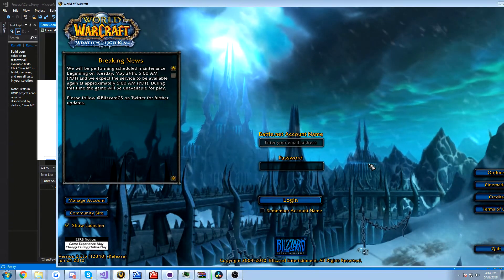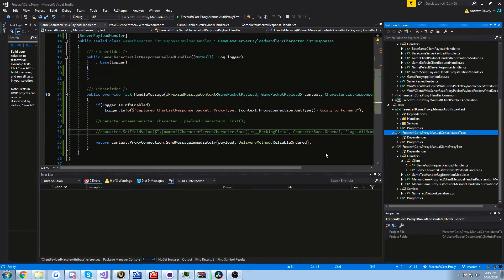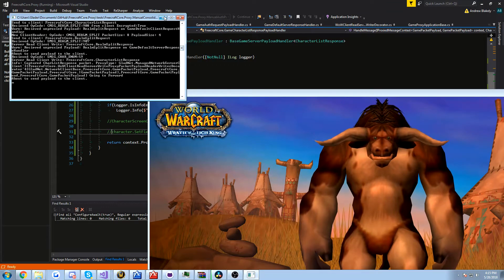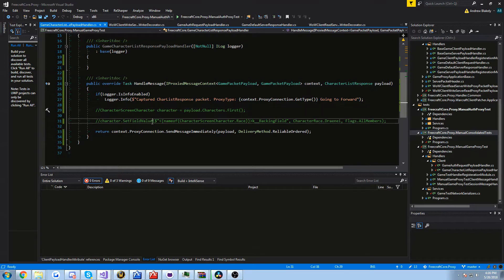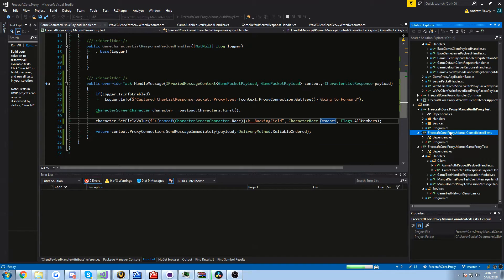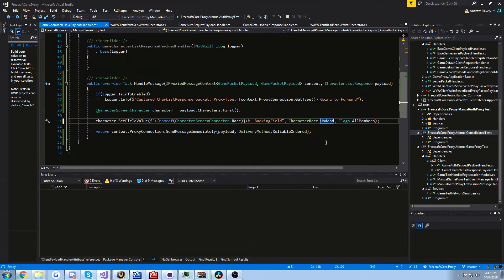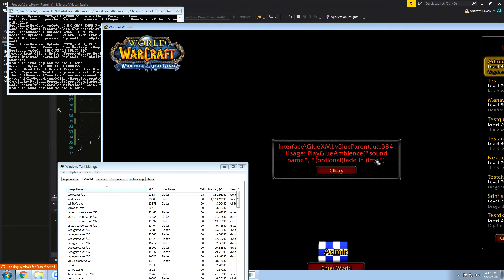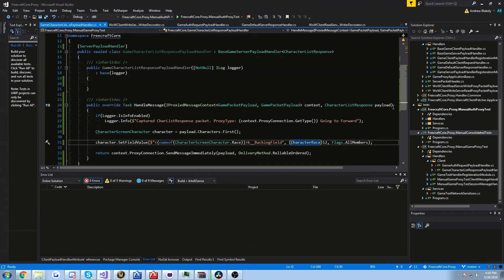WoW Emulation - Packet Hooking (C#/.NET) FreecraftCore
Demonstrating a content-aware World of Warcraft proxy application in C#/.NET using FreecraftCore and GladNet3.